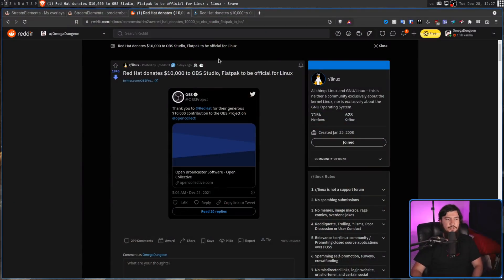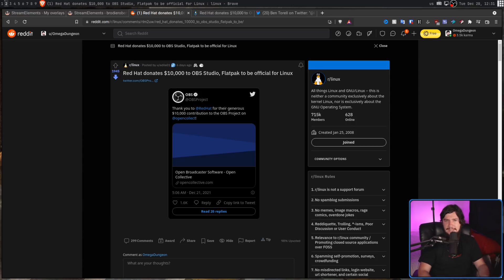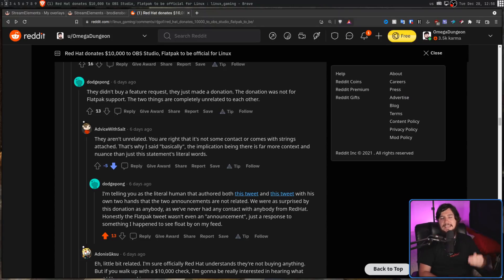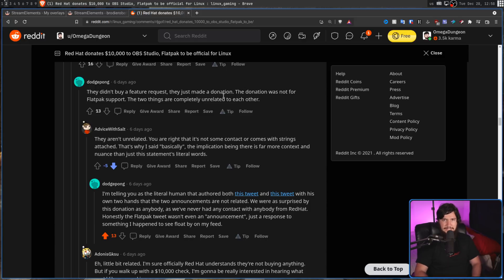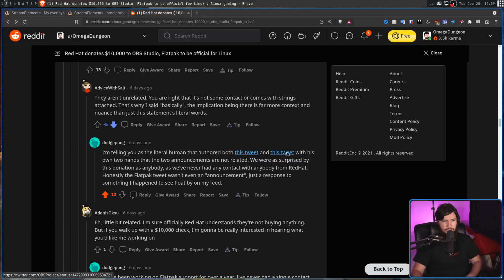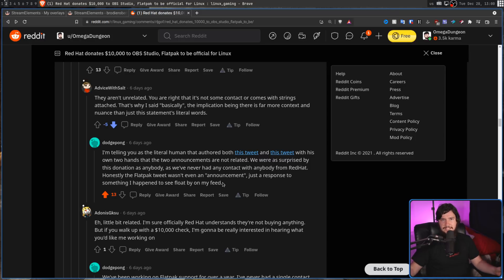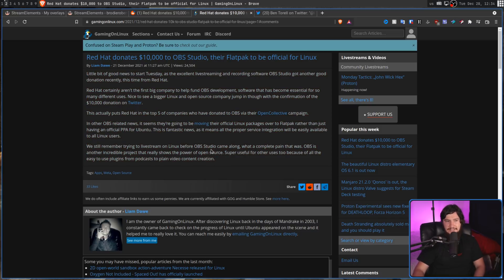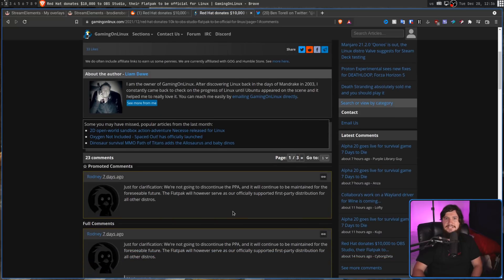OBS Embraces Flatpak As The Official Package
Until recently the only official way to use OBS on Linux was on Ubuntu but coming soon there will be another option and that option will be a flatpak which I'm very excited for.

Credits
🎨 Channel Art:
All my art has was created by Supercozman